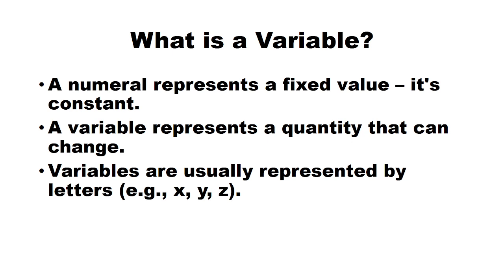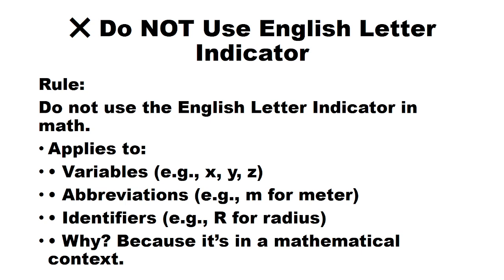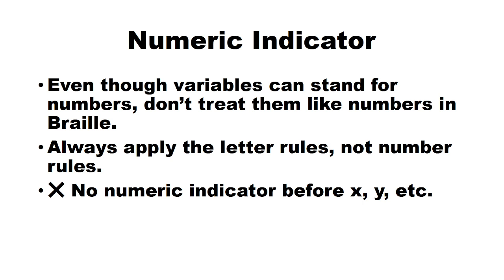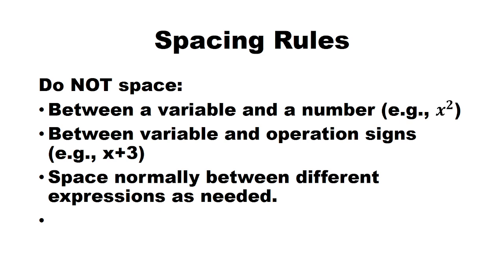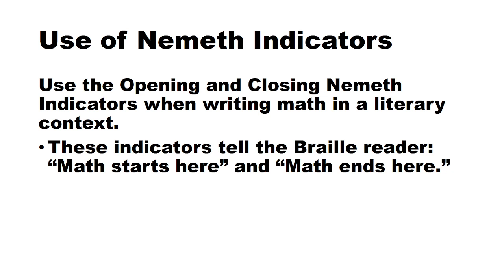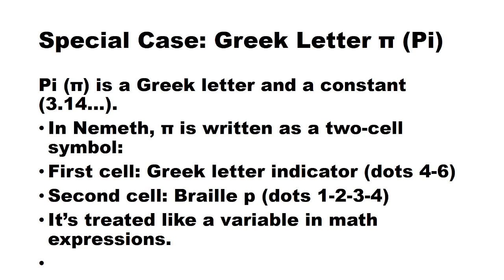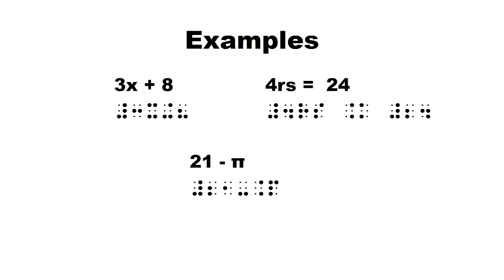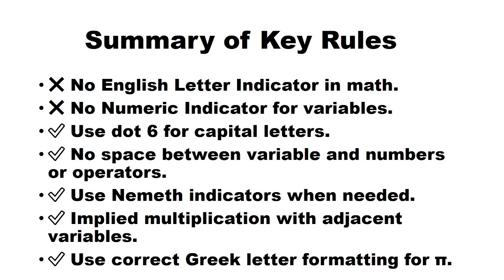How to Write Variables in Nemeth Braille Code Math Braille for Blind Students & Teachers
In this tutorial, you'll learn how to write variables in Nemeth Braille Code, the official math Braille code used by blind and visually impaired students. Whether you're a student learning Braille math or a teacher supporting learners with visual impairments, this video breaks down the essential rules for writing letters as variables in a math context.
📌 What you'll learn:
What a variable is in mathematics
When and how to apply Nemeth Code rules to letters
The correct use of capitalization and Greek letters like π (pi)
When to avoid the English letter and numeric indicators
How adjacent variables imply multiplication
Spacing rules and how to format variables in equations
💡 This video is part of our Nemeth Braille Math Series, designed to make math accessible, understandable, and empowering for all.
🎯 Perfect for:
Blind and visually impaired students
Teachers of the visually impaired (TVIs)
Parents and tutors of Braille learners
Anyone interested in learning how Braille is used in math